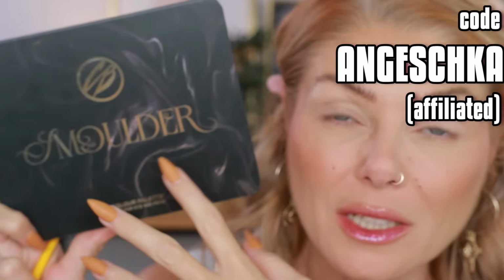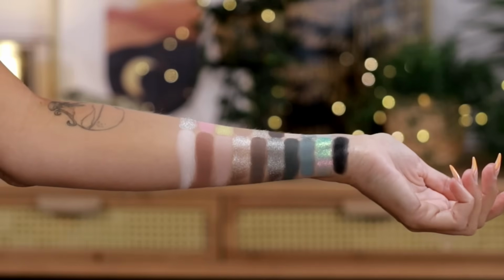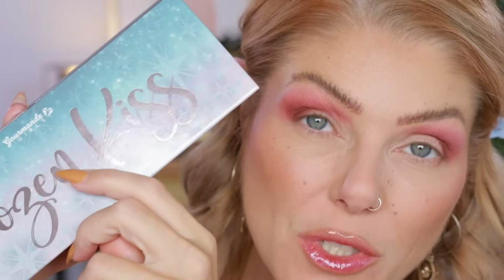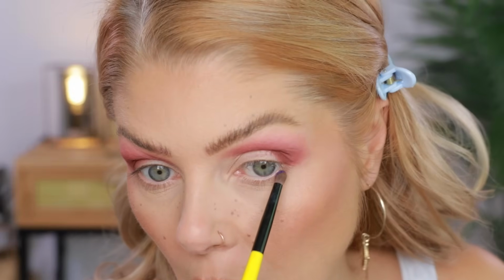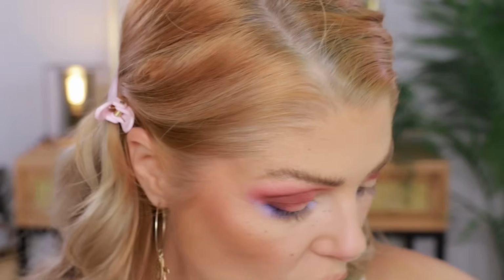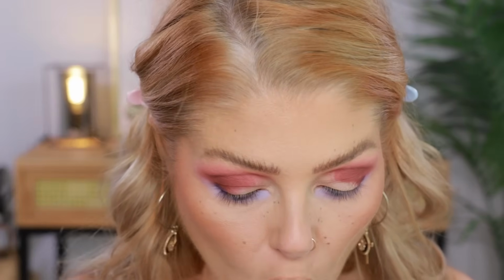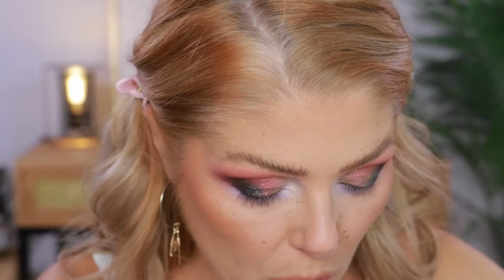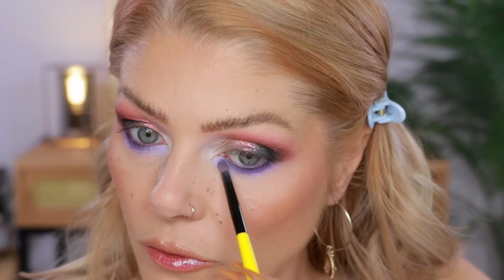CHAOTIC Eyeshadow Palette Roulette Wheel 🤯 (the return)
Singe Beauty Brushes * This is my own brand so this should be seen as sponsored

♡Lunar Beauty
♡Nomad Cosmetics